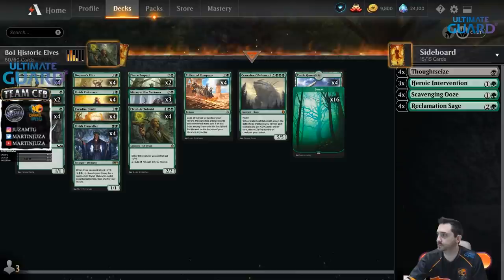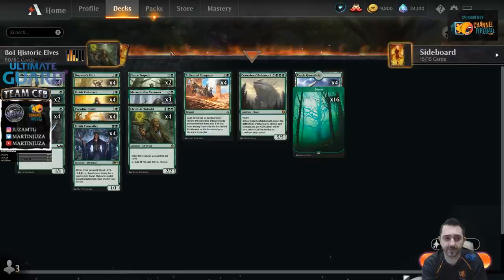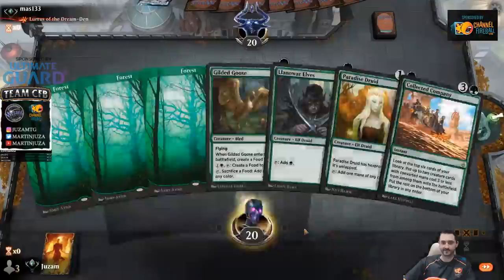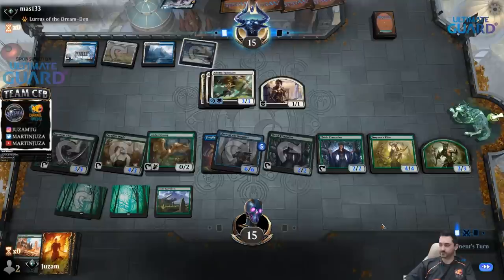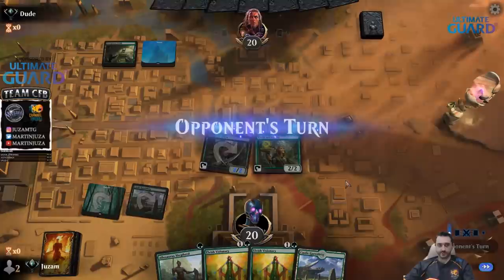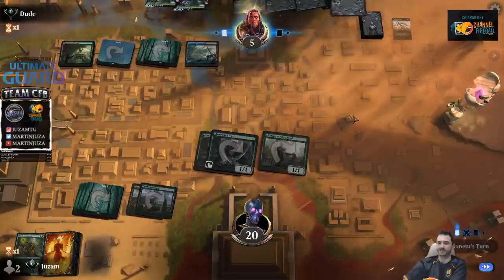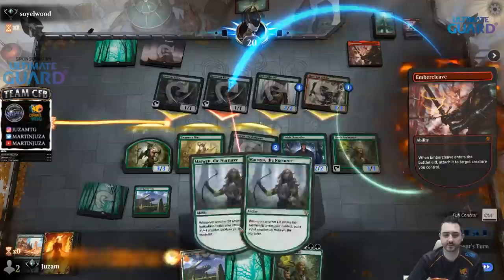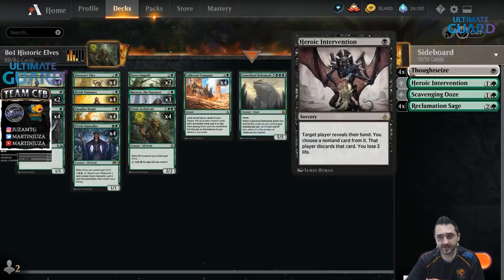Elves Bo1 - Historic MTG | Martin Juza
Martin Juza is back for play some Historic and this week he's playing Elves Bo1! Join him as he plays on MTG Magic Arena!